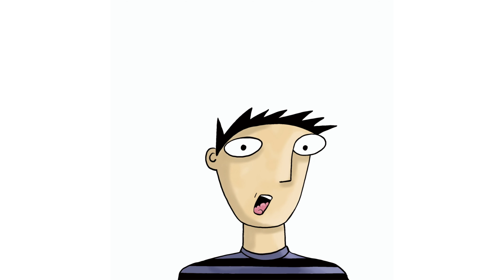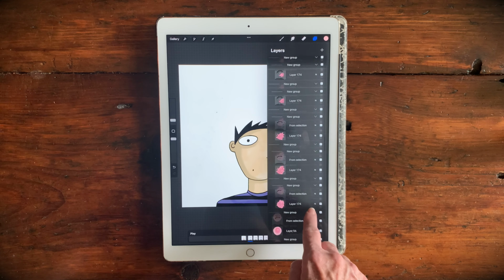HOW TO MAKE A FLIP BOOK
Make a flip book using index cards! Author Meghan McCarthy takes you through the origins of the moving picture and how animations were originally made. Then she shows you how to animate a stick figure and ends with something more advanced--animating a cartoon blowing a bubble.
Timecodes
0:00 - Intro
1:34 - BRIEF HISTORY OF EARLY ANIMATION
3:38 - FLIP BOOK EXAMPLES
4:12 - MATERIALS NEEDED
4:41 - START WITH STICK FIGURE
5:59 - BEGIN DRAWING BUBBLE GUM POP ANIMATION
9:13 - EXAMPLE OF FULL ANIMATION USING IPAD
10:12 - MISTAKES
10:43 - VIEWING THE FLIP BOOK IN MOTION